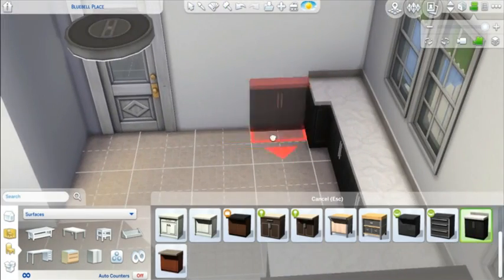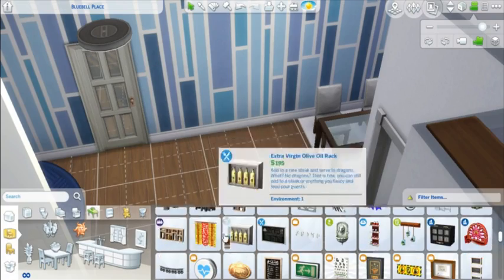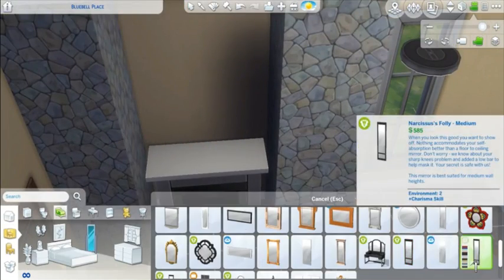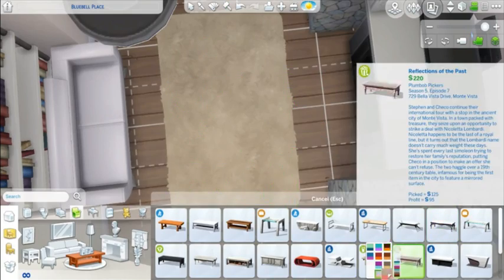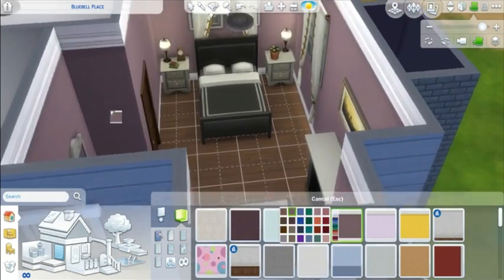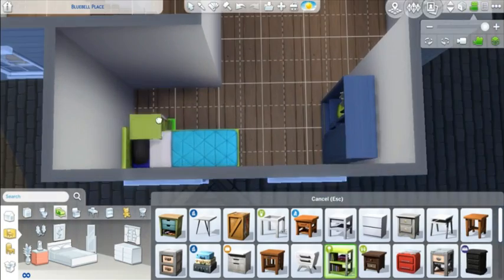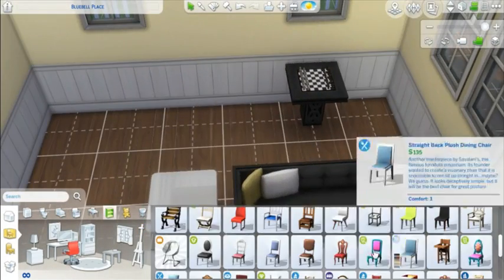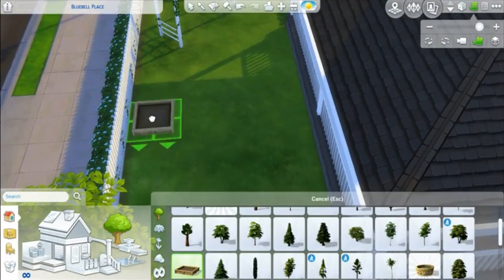The Sims 4|House Swap|Collab with Eightcupsoftea: Part 2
Hey Simmers! This video is part 2 to a house swap collab with Eightcupsoftea! I had so much fun furnishing her build :D

Into: ES_Razors Edge (Instrumental Version) - Sebastian Forslund
Outro: ES_Everybody (Instrumental Version) - Elias Naslin